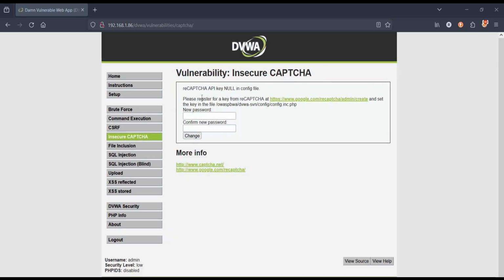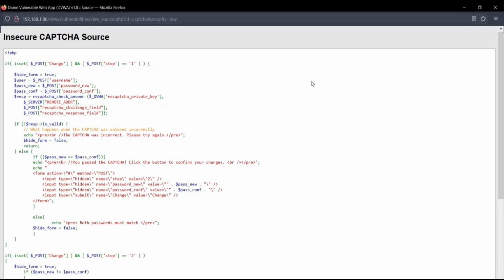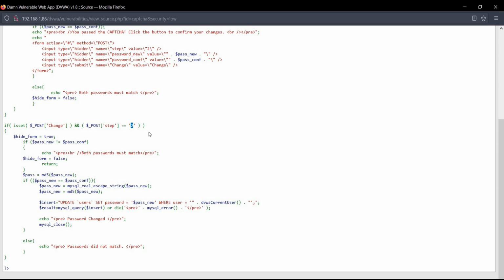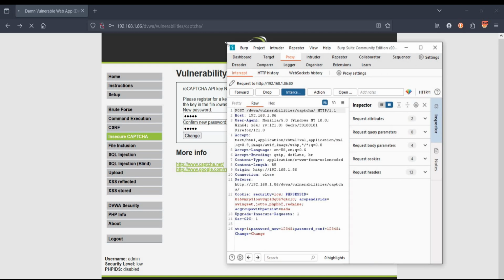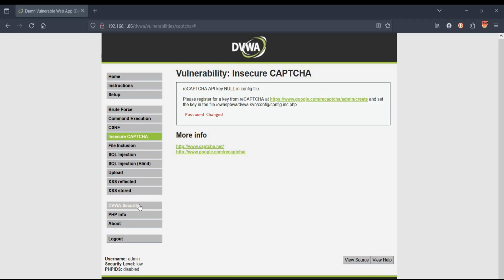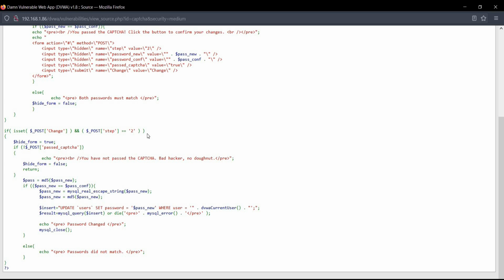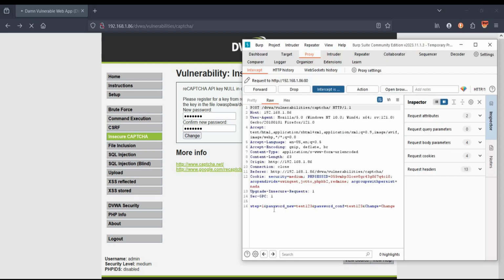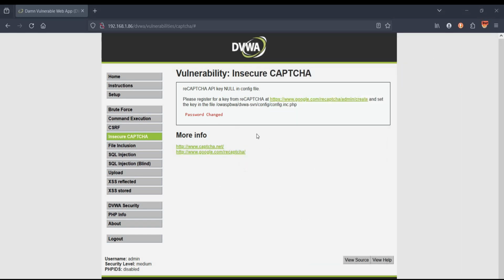Insecure Captcha Solution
Insecure captcha vulnerabilities can expose websites to automated attacks and jeopardize user data. Bad actors may exploit weak captchas to bypass security measures, leading to unauthorized access. In this tutorial we will solve low and medium security insecure captcha exercises of DVWA.
Get free 10 GB cloud storage. Signup and keep your data safe , share large files for free.
TimeStamp:
0:00 Intro
0:21 DVWA insecure captacha low security solution
03:17 DVWA insecure captcha medium security solution